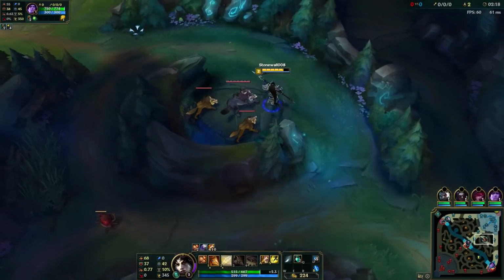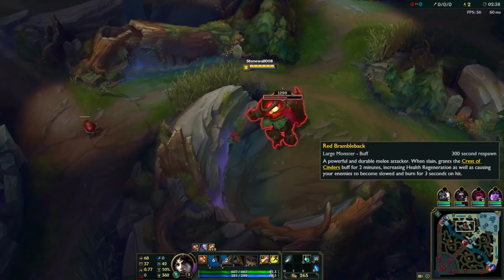Cheap First Blood Invasion With Jungle Duelists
LIKE because it's hilarious how players are not used to invasions anymore. Also how much you want to bet the 'clickbait' will upset people.

If you feel like Donating and helping me out!